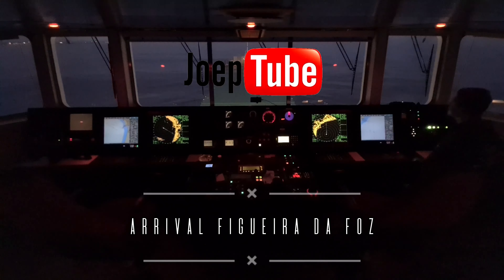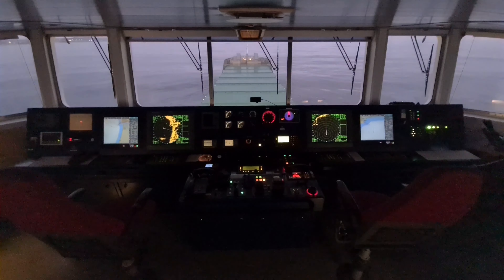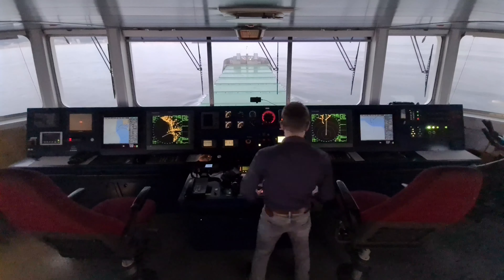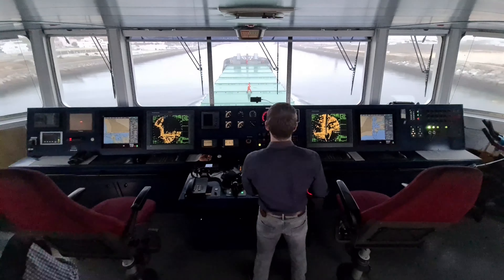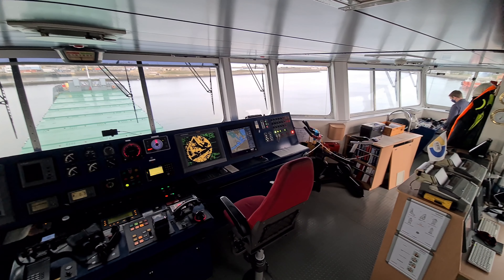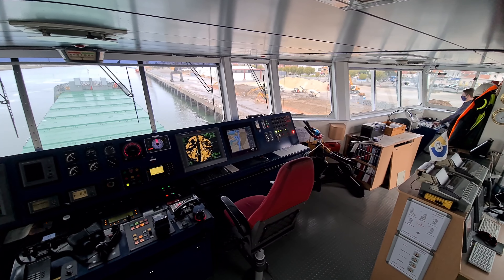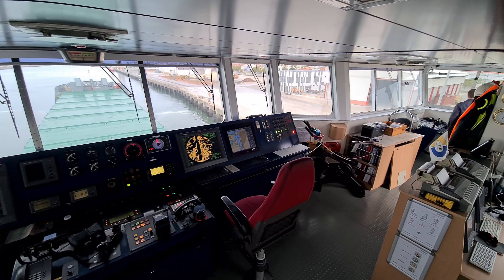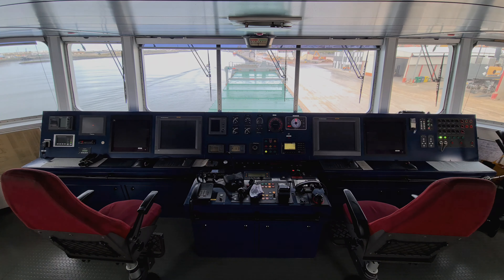New arrival to Figueira da Foz including radio traffic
The Dutch coaster Mv. Stroombank is arriving to the port of Figueira da Foz in Portugal during first daylight.

The arrivals in Figueira da Foz are limited to daylight navigation only, so we are waiting for the daylight to come and then the pilot calls us to start the approach.

The roads of Figueira are known to be rough before the breakwaters so we've prepared the lines on deck and the pilot ladder on port side when the ship was steady, then the crew stays safe during the approach. The pilot boards just inside the breakwaters and crew comes on deck to unlash the crane and hatches.

When the pilot is on the bridge we discuss our position and arrival maneuver. Just as we started to swing over starboard we receive information that our berth has changed. Since we already initiated our swing, we decide to continue the turn and approach the berth astern.

We initiated the swing with hard starboard rudder and a kick ahead on the engine (pitch), then midships the wheel and pitch astern. Alternating between slow astern and a kick ahead with starboard rudder, it is the wheel effect that is swinging us around without the bow thruster.
When we are lined up with the berth we use the bow thruster to stop the swing, keep the engine astern and we are building speed astern. As speed is increasing, we are able to use starboard rudder to counter/balance the wheel effect.
When we are close to position, we bring the bow in using the bow thruster. At the same time we are giving pitch ahead using hard port rudder to bring the stern in and to stop the vessel.
We arrive on the forward spring line, and when the spring is made fast we can keep the engine ahead, keeping the ship alongside until all lines are fast.

A special thanks go out to the pilot for his advice and to the crew for their great work on deck and in the engine room.
The time laps video was reordered at 6x normal speed and compresses 1 hour in 4 minutes.

Mv Stroombank has a left turning pitch propeller, acting right handed when pitching astern. The bowthruster is adequately powered but the rudder has been modified during newbuilding and is quite small, making her lazy to steer at speeds below 2 knots.

Subtitles narrate the navigation.